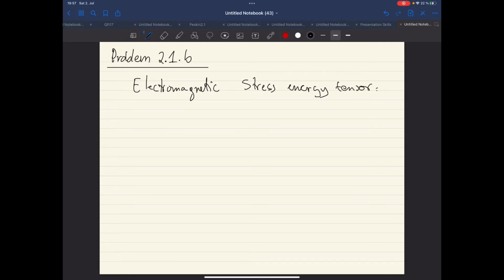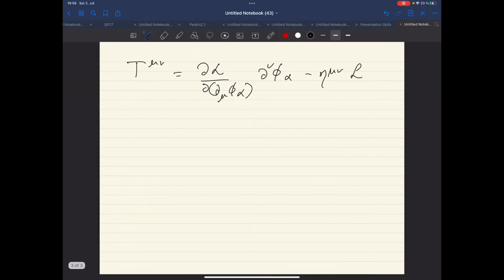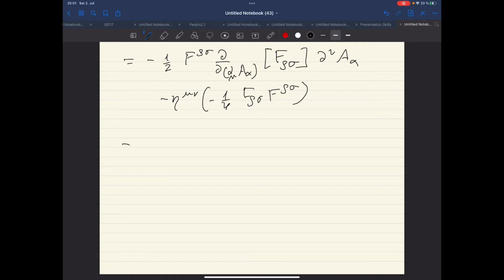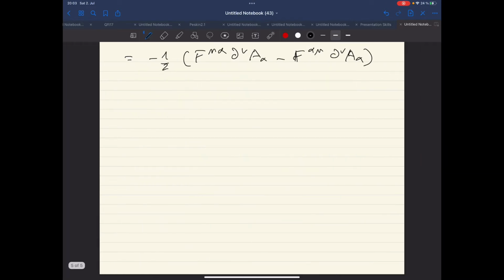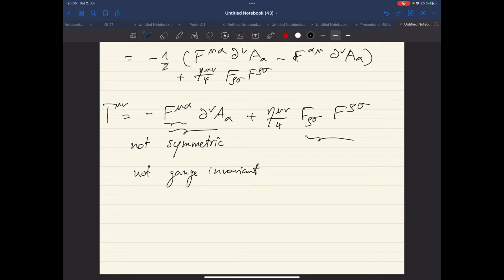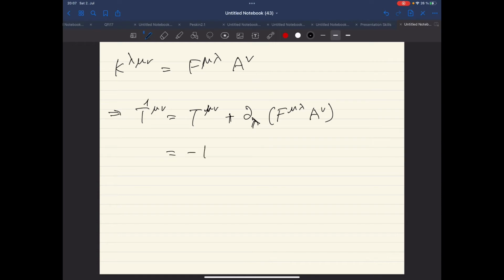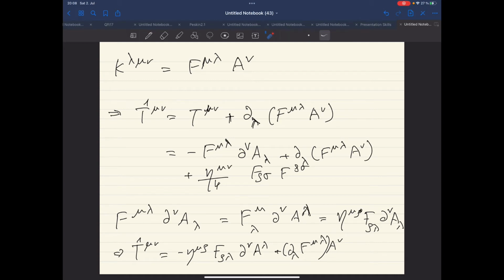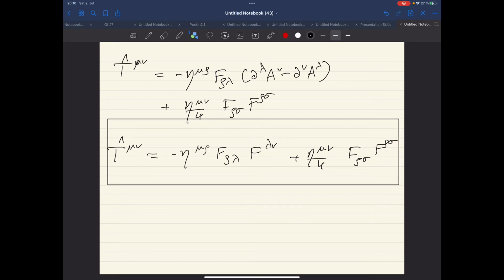Peskin and Schroeder QFT solutions 2.1.b: Electromagnetic stress energy tensor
In this video, I discuss the solution to problem 2.1.b of Peskin and Schroeder QFT book.
It is about symmetrizing the electromagnetic stress energy tensor and showing that this form ( sometimes called Belinfante- Rosenfeld) still contains the physical information required.
It is important for the stress energy tensor to be symmetric in order to construct a conserved angular momentum tensor.
Because in theories with spin the Noether stress energy tensor is not symmetric.